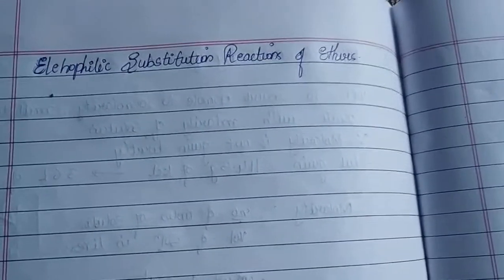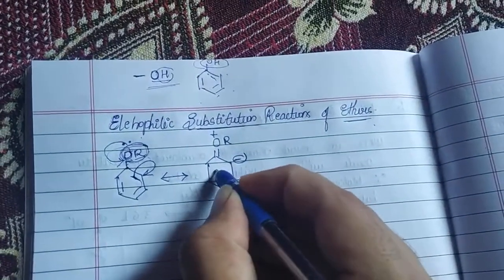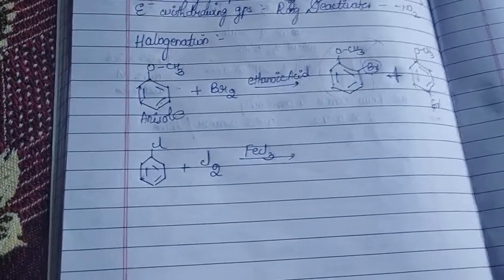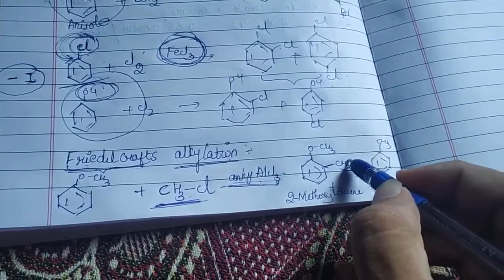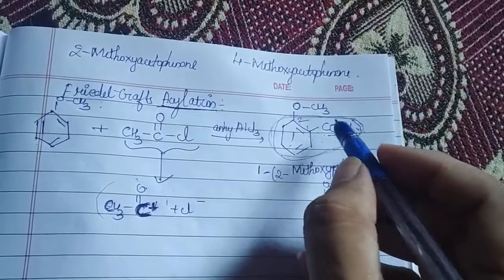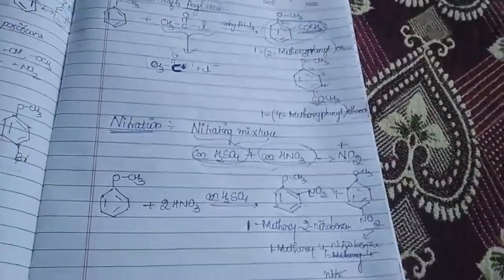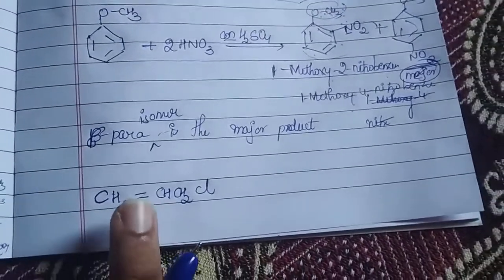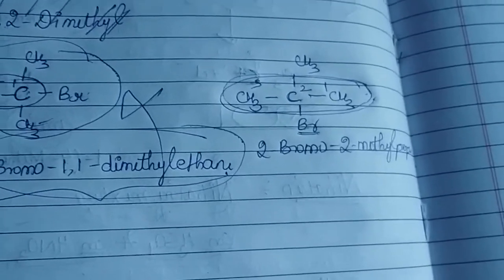Alcohols, Phenols and Ethers